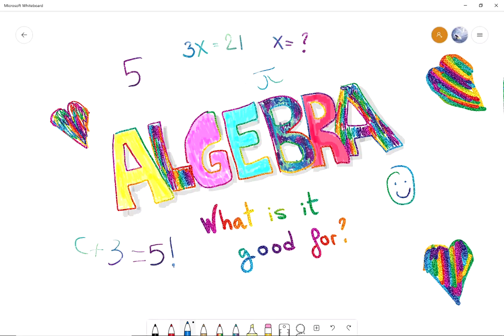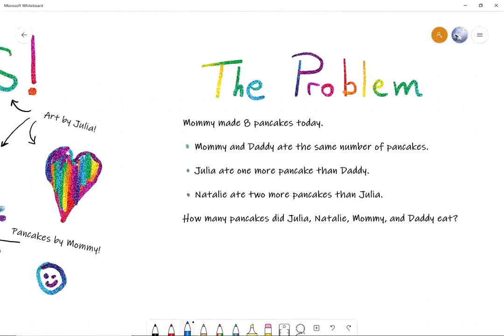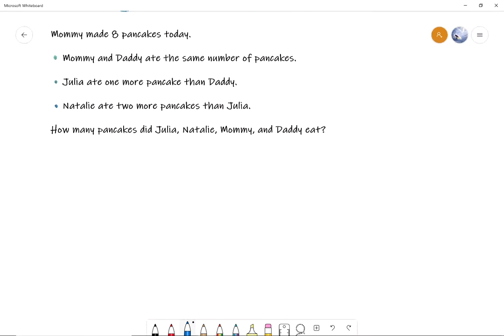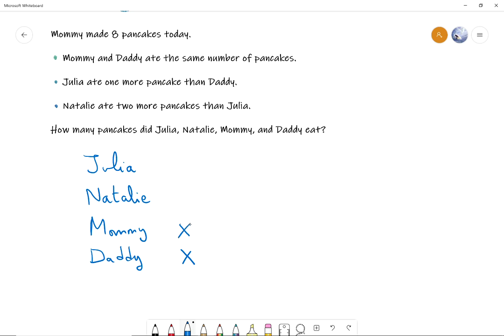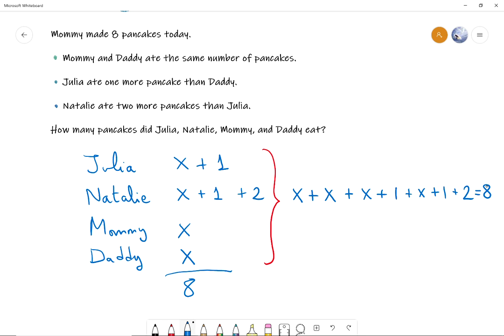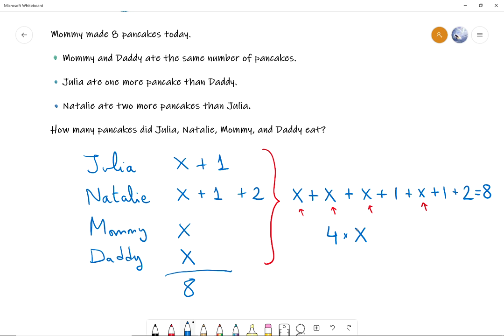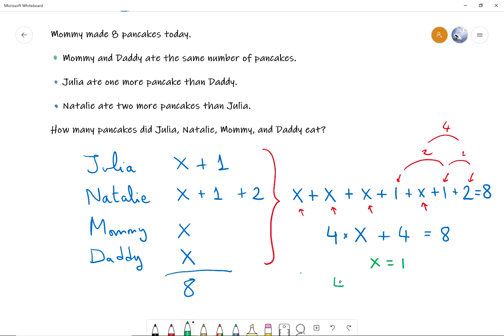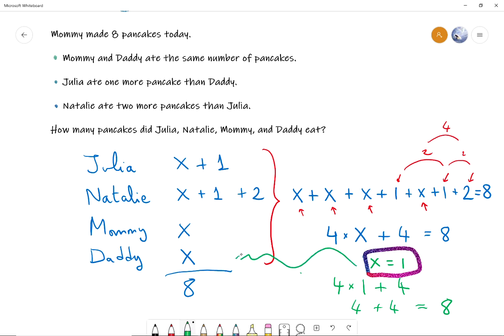Algebra for Kids - What is it Good For?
This series of videos is an introduction to Algebra, with 3rd and 4th graders in mind, and all other math enthusiasts! In this video, we talk about "What is it Good For?" Click on "show more" below for follow-up activities.

Follow-up activities:
* Beginner word problems to practice (from dadsworksheets.com):

* An algebra problem similar the one at the end of the video (from math-salamanders.com) with solutions in the last page. Beware: it is *challenge* at this stage!

Please consider donating to charities that are taking care of those in need!